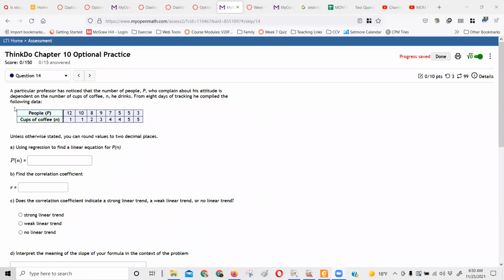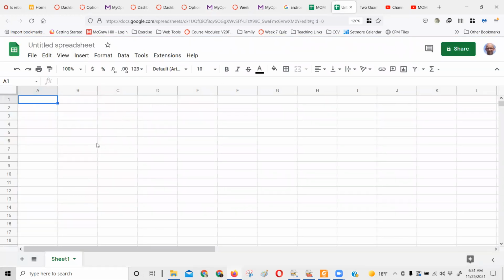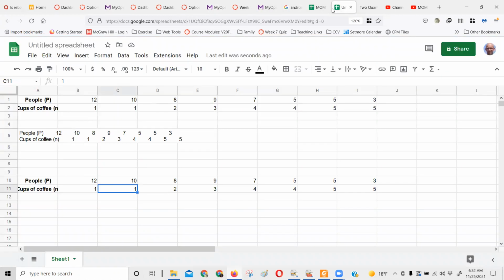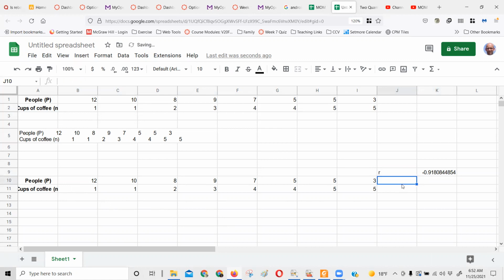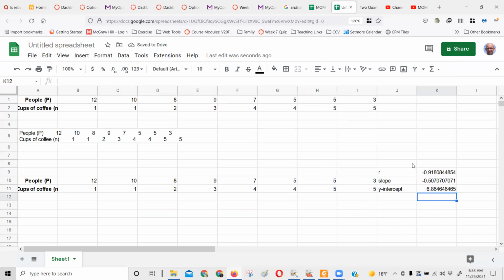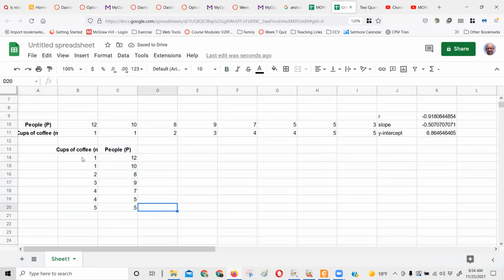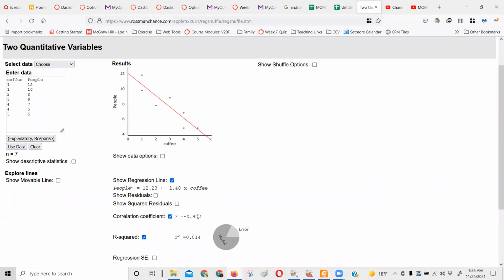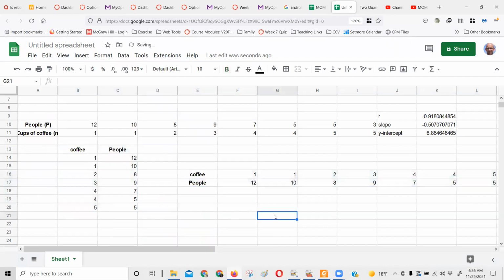MOM THinkDO 10 ex 14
Paste Transposed